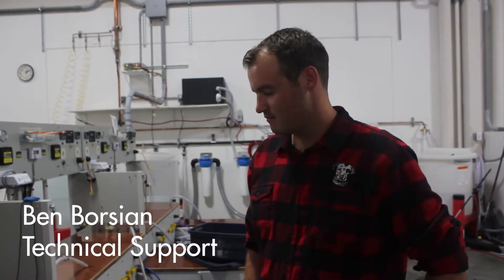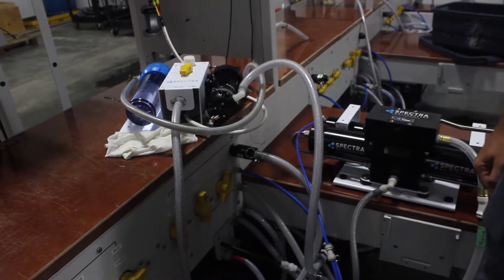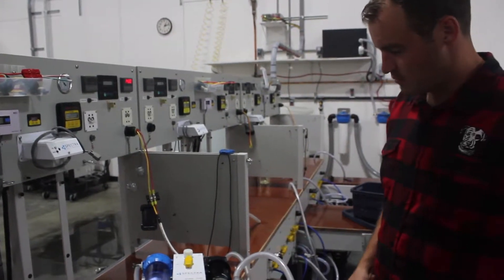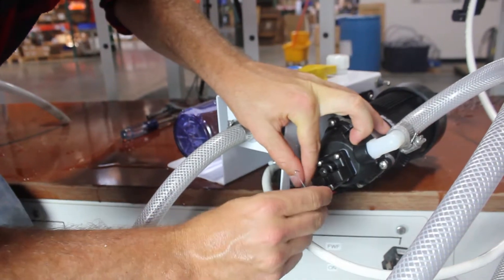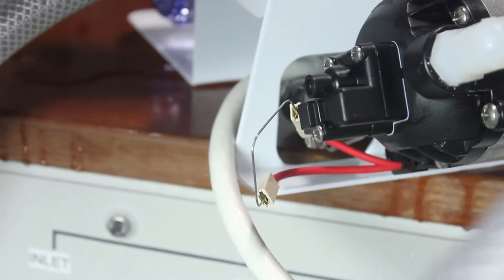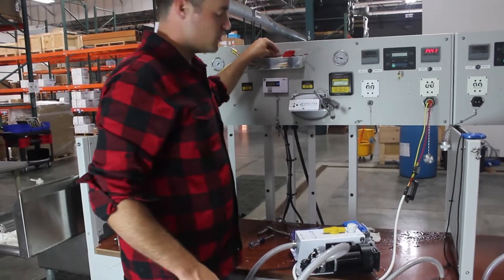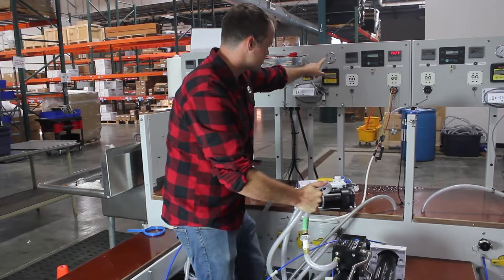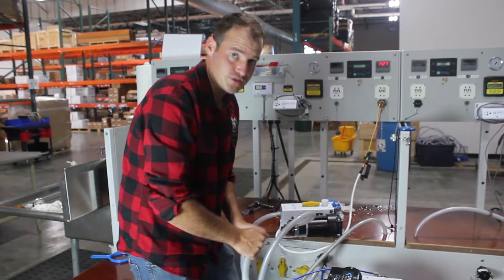Watermaker Feed Pump Test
Ben shows how to check the function on your watermaker's Feed Pump Module and verify that sensors are working correctly.